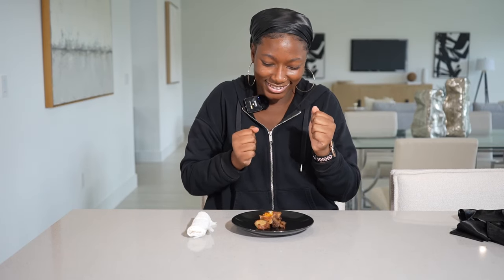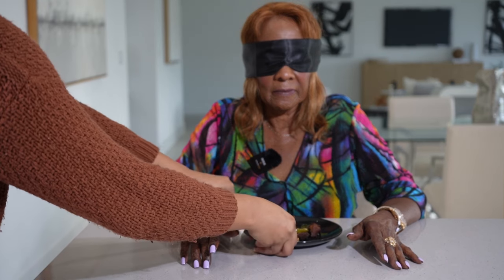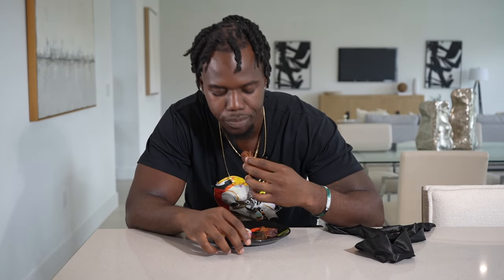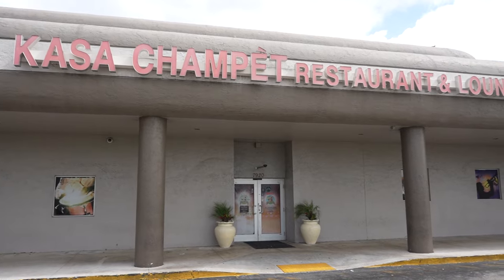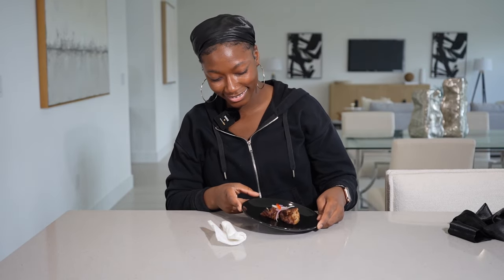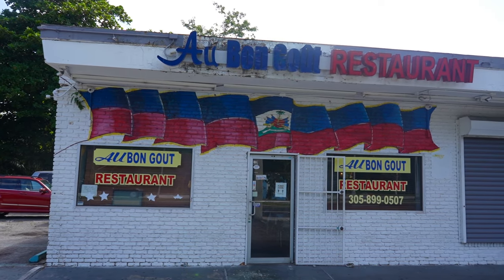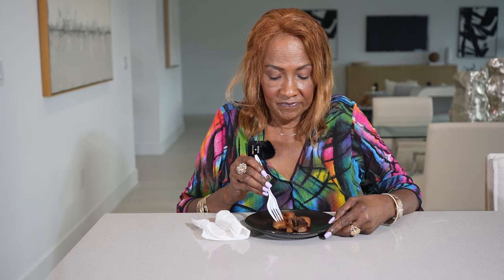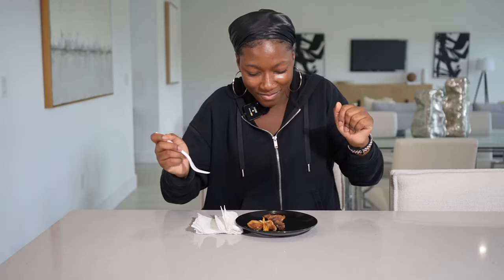Real Haitians Rate Griot From Different South Florida Restaurants 🇭🇹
Exploring the Flavor of Haiti: Griot Showdown! 🇭🇹🍴

At 'We Eat Food,' our mission is to embark on a delectable journey through flavors, cultures, and destinations. We believe in the power of food to connect people, transcend borders, and create unforgettable memories. Our goal is to inspire and guide fellow foodies and adventurers to savor every bite, explore new horizons, and treasure life's diverse experiences. Join us as we celebrate the universal language of food and the joy it brings to our world.

By no means is this putting anything negative on the participating restaurants; these are just authentic reactions from people of various cultures.

Let us know which restaurant you want to see put to the challenge and what you look for in your Griot! 😋

Featuring:
1. La Belle Jacmelienne Cafe - 3328 S University Dr, Miramar, FL 33025
2. Kasa Champet Restaurant and Lounge - 7920 Pines Blvd, Pembroke Pines, FL 33024
3. Au Bon Gout Restaurant - 12051 W Dixie Hwy, North Miami, FL 33161

0:00 Intro
1:20  La Belle Jacmelienne Cafe
4:47  La Belle Jacmelienne Rating
4:53 Kasa Champet Restaurant
8:07 Kasa Champet Rating
8:12 Au Bon Gout Restaurant
11:58 Au Bon Gout Rating
12:02 Winner

Also, if you're interested in the house featured in the video, it's for sale in Cooper City.

Song: "Jingle Punks - Cataclysmic Molten Core
[Epic]"